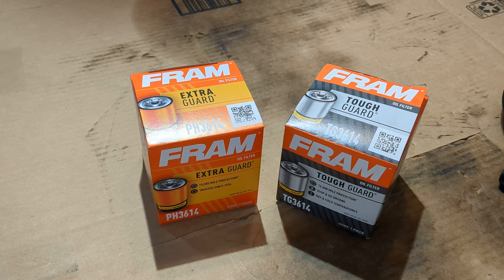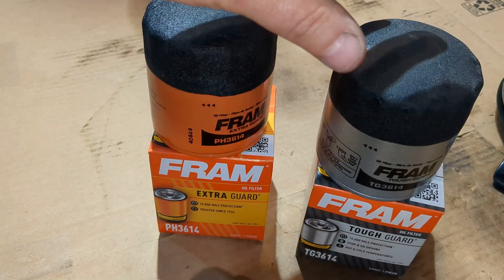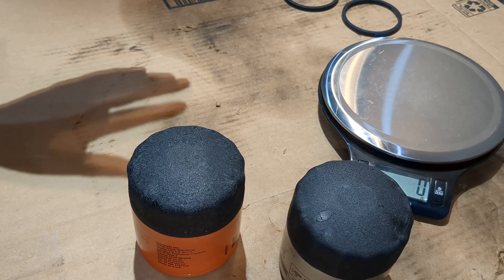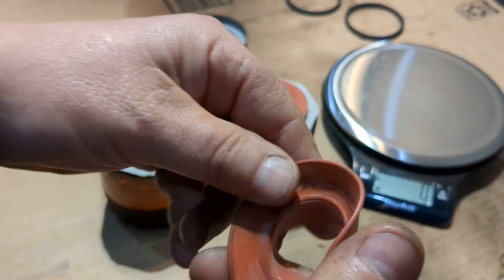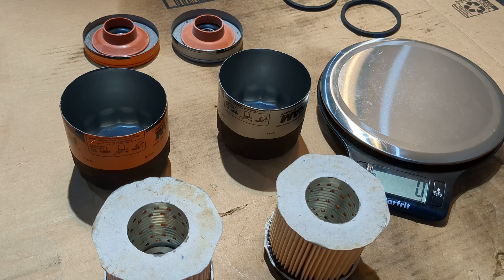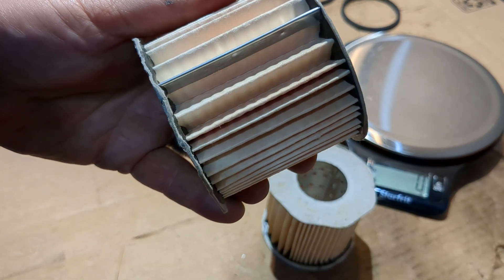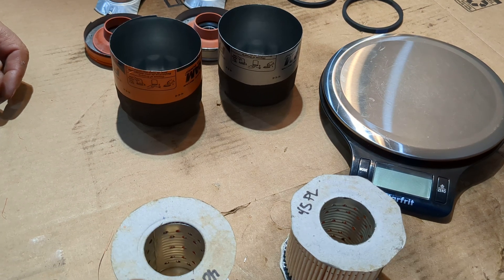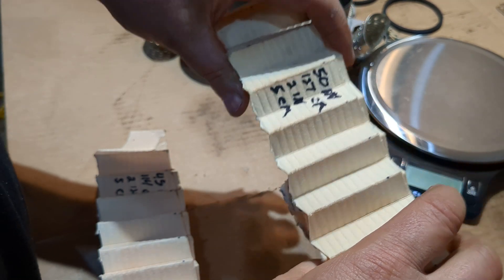Fram Extra and Tough Guard oil filters have one difference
I have gone into the Fram filters in the past, but now I dig a little deeper why the Fram Tough Guard is more expensive then Fram Extra Guard.
Off the Fram website I see that the Fram Extra Guard filtration is blend of fiber and resin with a filtration of 95%
The tough guard fitration is of synthetic blend  for 99% effiency